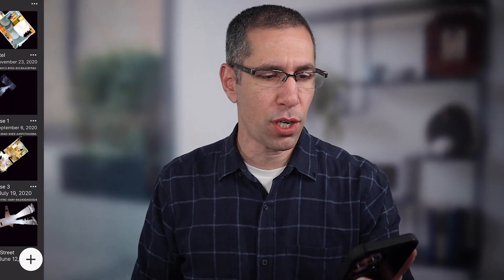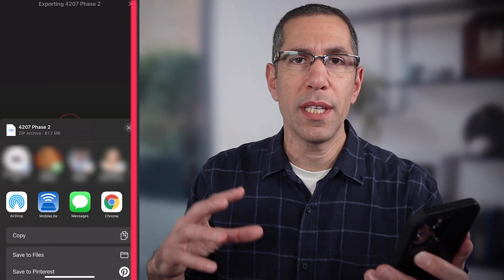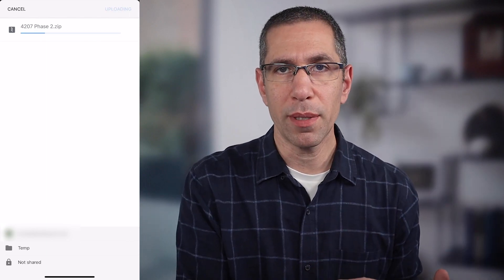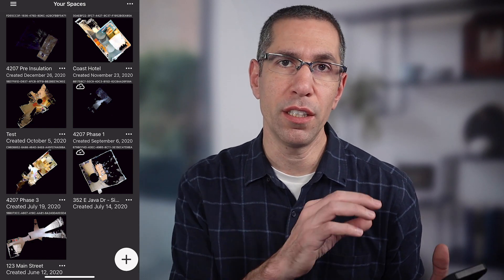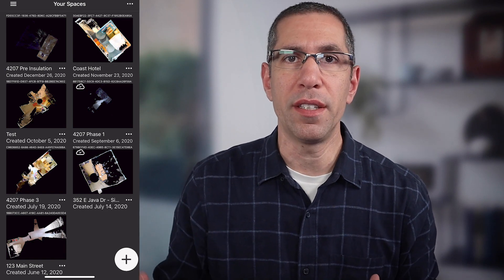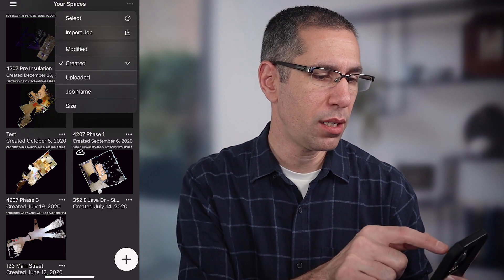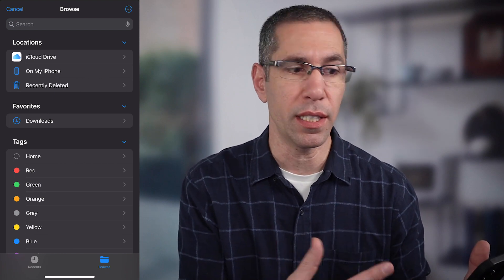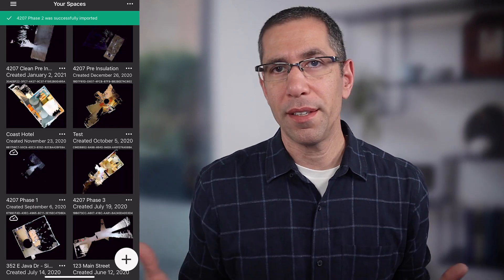Capture for iOS: Backup + Restore your Model Data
Eventually, you'll want to back up a model's data for any number of reasons. Check out this short video to learn exactly how you can do that from within Capture using your Android device.

For instruction on how to back up and restore model data using Capture on Android, check out this video